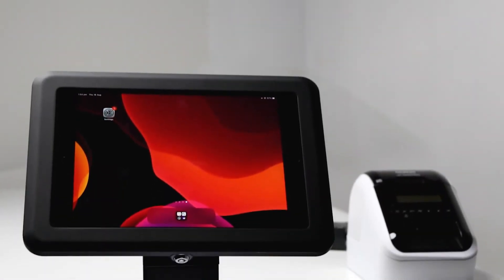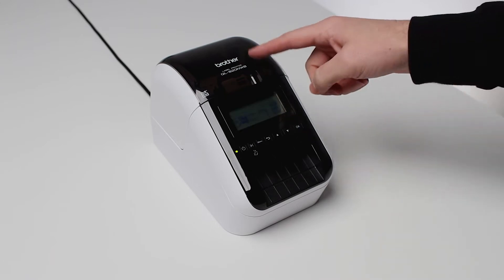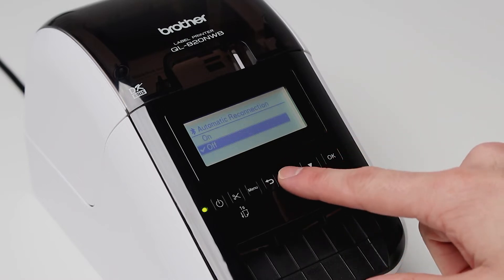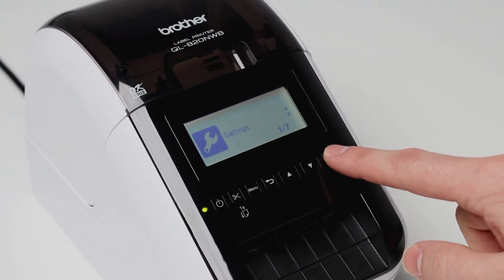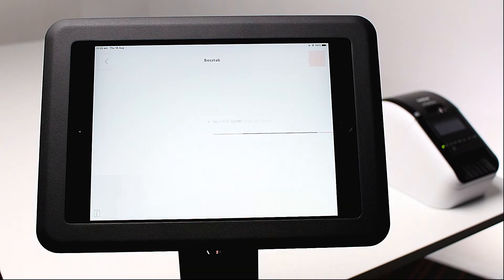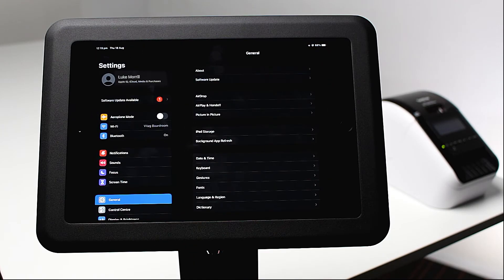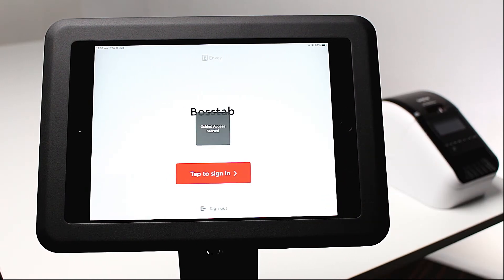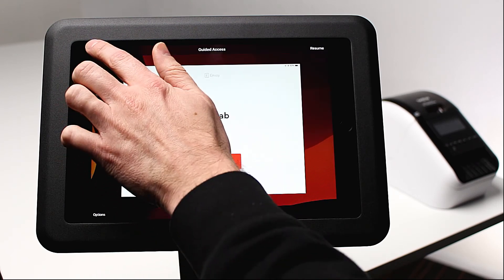Envoy Printer Setup Guide | How To Connect Your Printer To The Envoy App.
Connecting your printer to the Envoy app has never been easier. In this video we will demonstrate how to connect your printer to your iPad through Bluetooth.

00:00 - Introduction
00:31 - Printer Configuration
01:43 - Connecting Printer To iPad
01:54 - Testing Printer With The Envoy App
02:12 - Setting Up iPad in Kiosk Mode